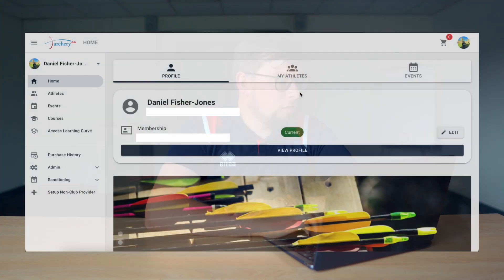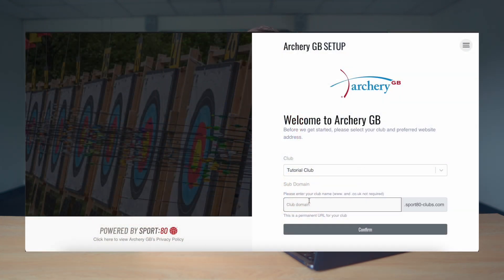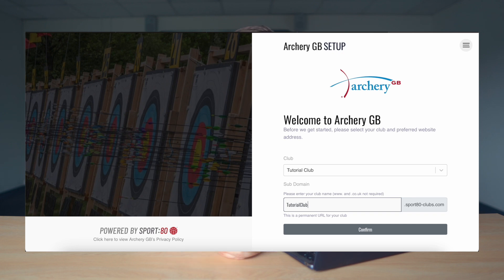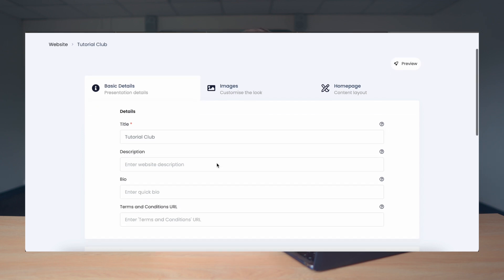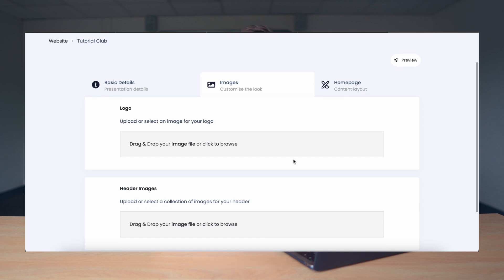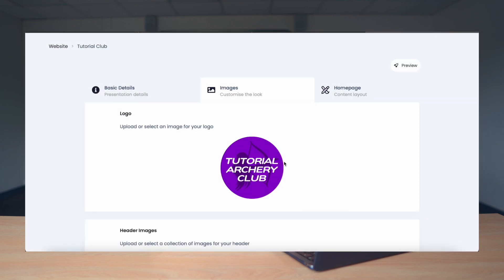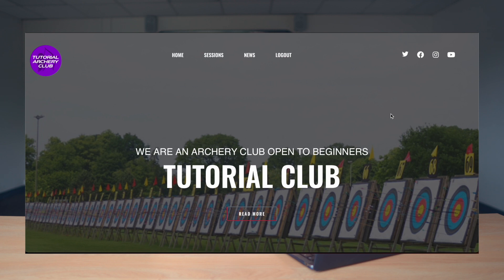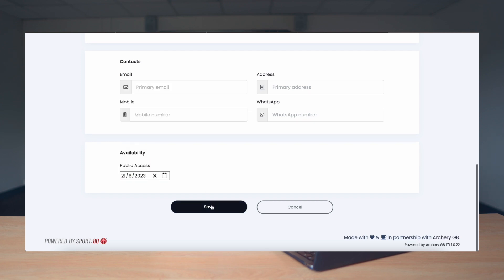Setting Up Your CMS | Archery GB: Club Management System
Currently, finding an activity to take part in can feel like using a travel agent in the pre-internet era. People often spend significant time searching for suitable activities, contacting various providers to check availability, waiting for email responses or phone calls and hoping the information they receive is accurate and up to date, having to make cash or payments over the phone. This outdated process prevents 1 in 5 people from participating in physical activity.

The CMS complies with Open Data which allows you to book a sport session with a few taps of your phone.

What are the other benefits of Open Data?

The new CMS opens your courses up to other partners who use Open Data to feed their experience finders. This means your event won't just appear on your own website and on Start Archery but on other event finders too such as those provided by your local Active Partnership. People can simply search by postcode and sport, and they will be directed to your club.

As well as making courses bookable, you can take payment via the new CMS, offer courses to your current members and create a website for your club all through the same platform. You won't pay hosting fees for your website - saving your club money. If your club already has a website and you don't want to switch you can still create a microsite to relive the burden of arranging courses and collecting money manually through emails/phone calls and bank transfers.

If you're still unsure, here are all the benefits:

It's free for clubs to use
It provides a template for building a website to help get your club online easily
It makes your club more digitally accessible and easy to find online
It reduces admin, freeing up volunteers to find better ways to get involved with running the club
It promotes your activities to more people in more places, breaking down barriers and increasing diversity
You can take payment through the CMS from members of the public and club members
To help get your club onto the new CMS, we've produced two guides: one on how to set your club up on the CMS and another on how to register an event. We're also producing two videos which will be released soon if you prefer a visual guide.

Before you get started, make sure you have admin rights to access your club's CMS. The six roles that have access are:

Club Course Admin
Club Event Admin
Club Finance Admin
Club Reports Admin
Secretary
Club Super Admin